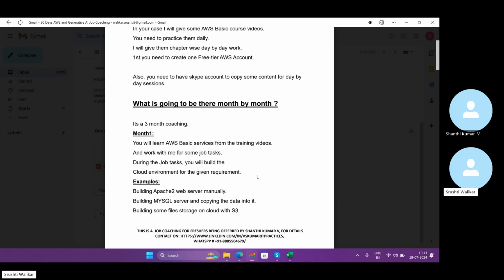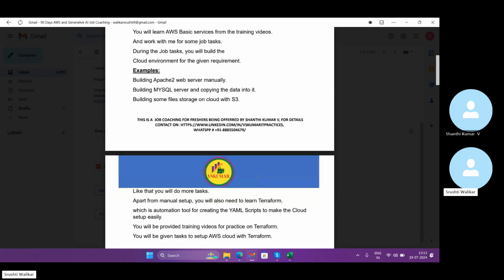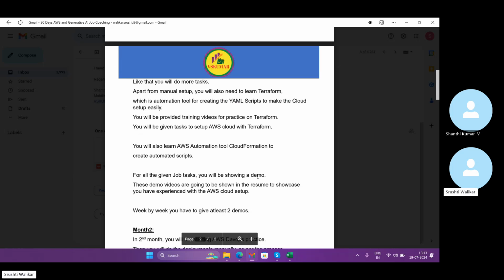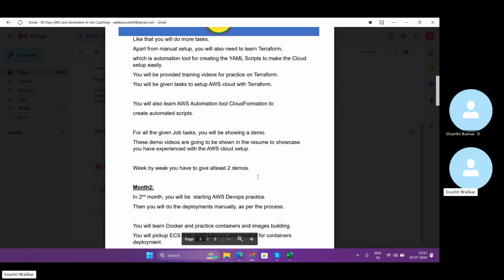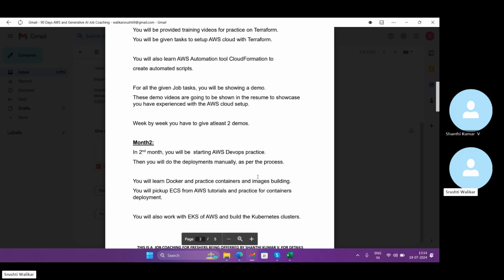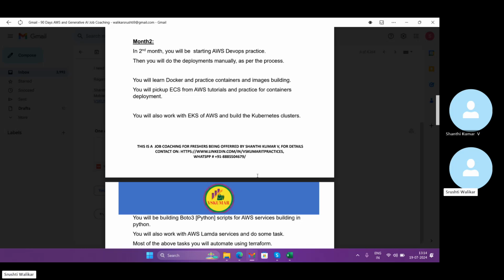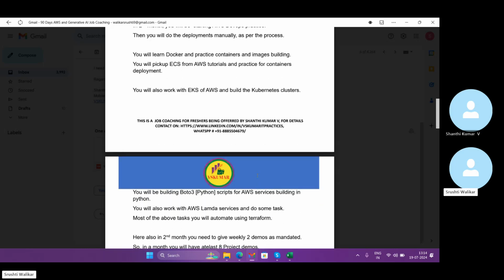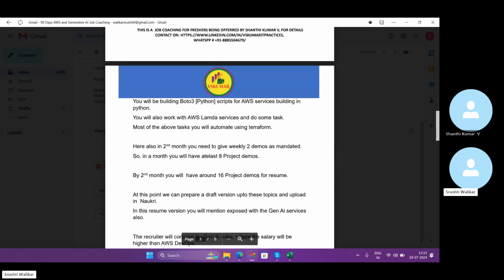Freshers-90 Days AWS Gen Ai Job Coaching